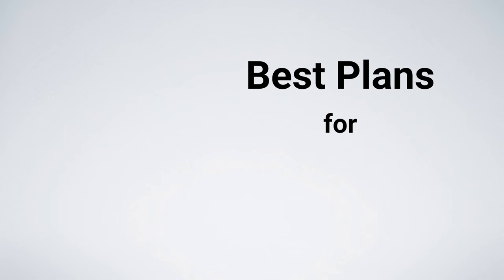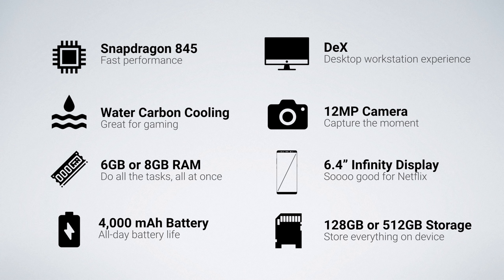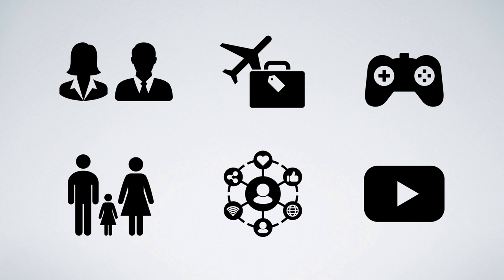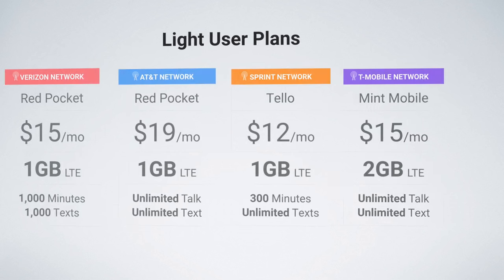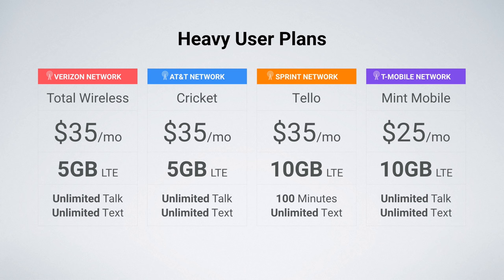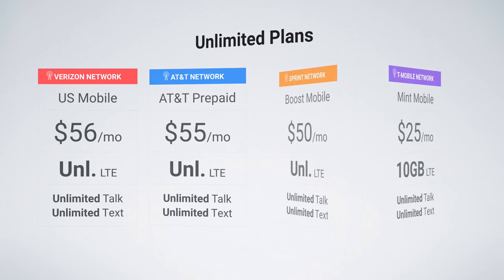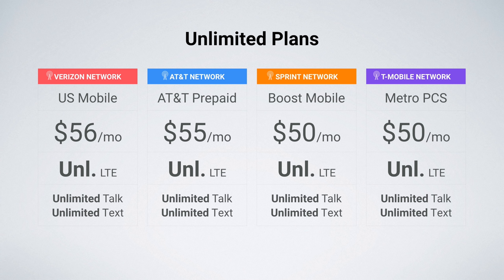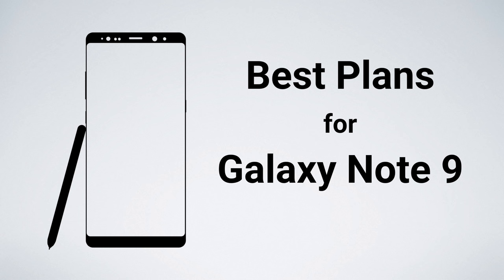Galaxy Note 9 - Best Prepaid Plans & Carriers!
The best cell phone plans and carriers for Samsung's new Galaxy Note 9. Enjoy the premium features and performance of Note 9 while saving money with prepaid cell service.
⬇︎SHOW MORE⬇︎